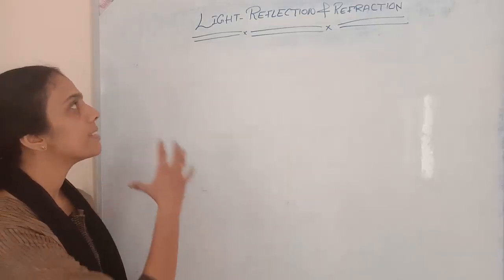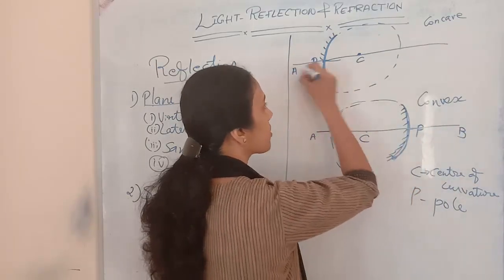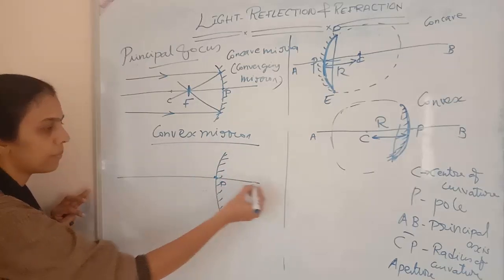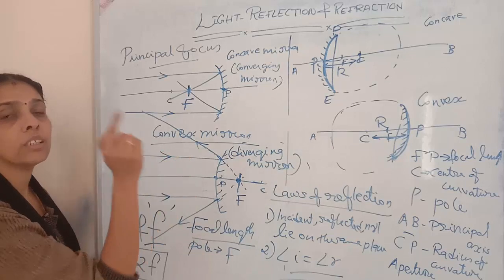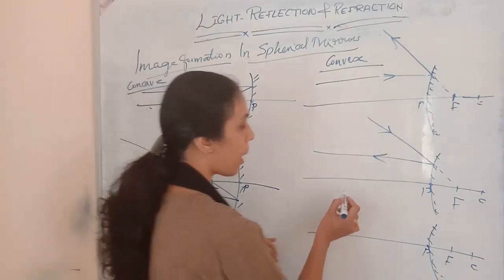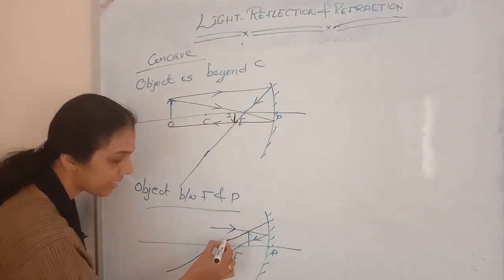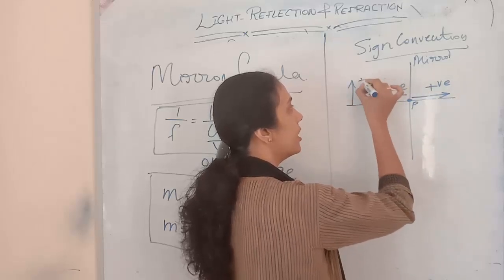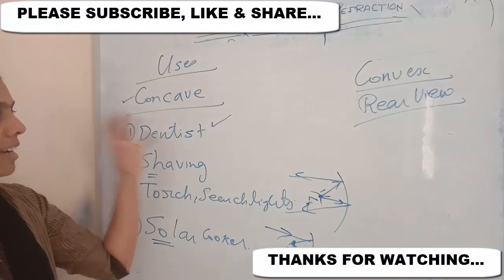CLASS 10 BOARD EXAM PART 3// Light - Reflection